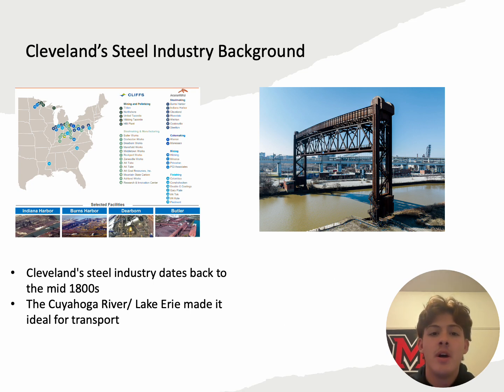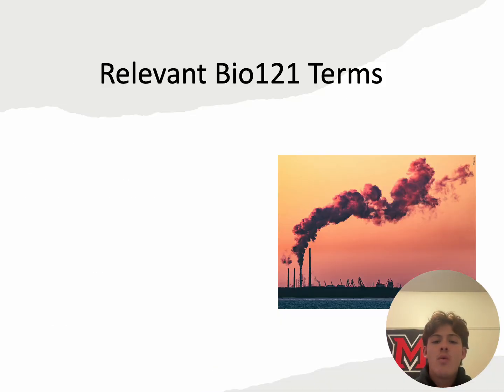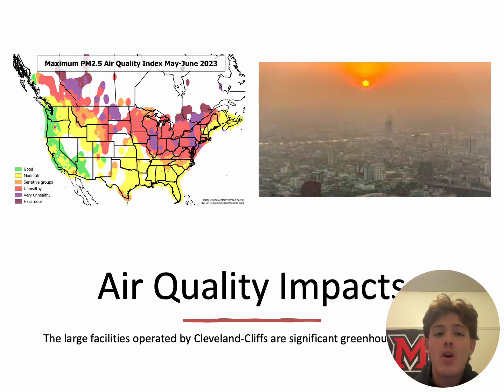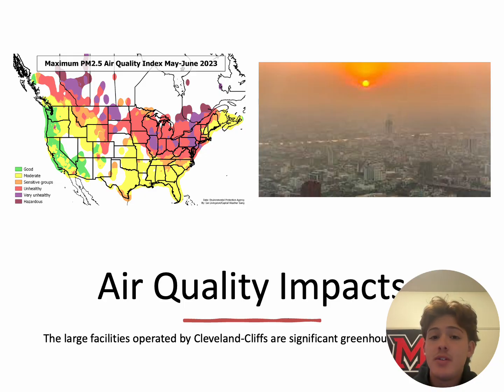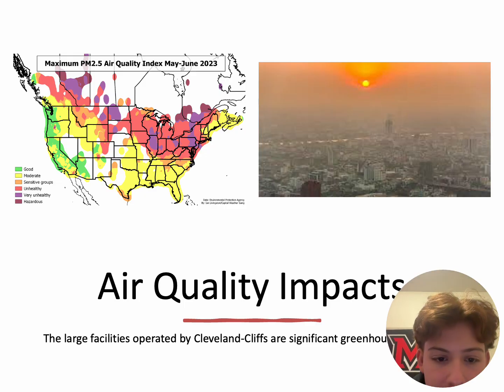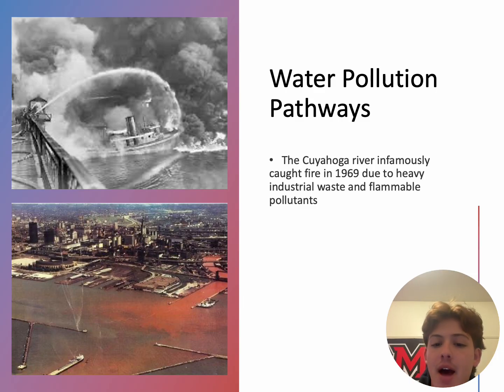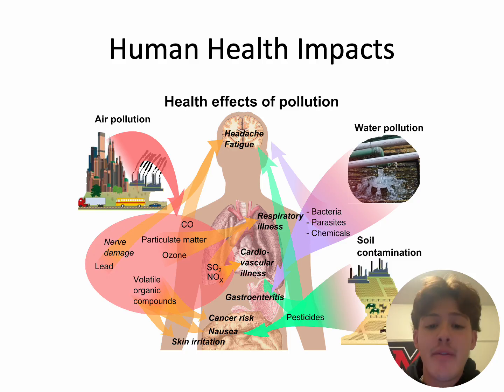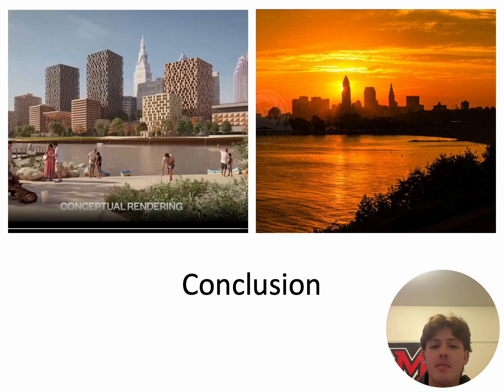Cleveland Steel Pollution Presentation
Exploring Pollution for Steel plants in Cleveland,OH.